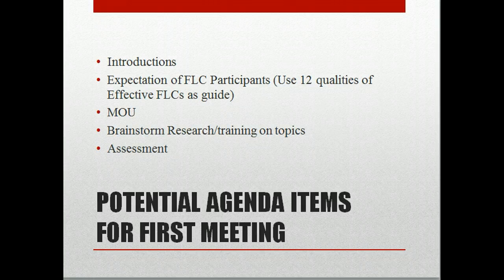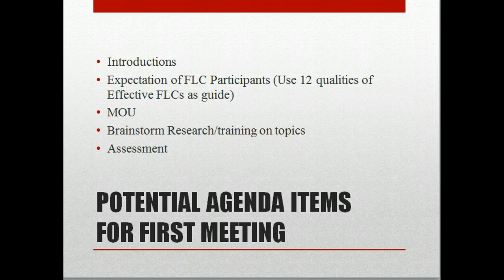FLC Orientation: Meeting Content, Agenda and Resources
FLC Orientation at FresnoState-structuring meetings, etc.3rd of 4 videos